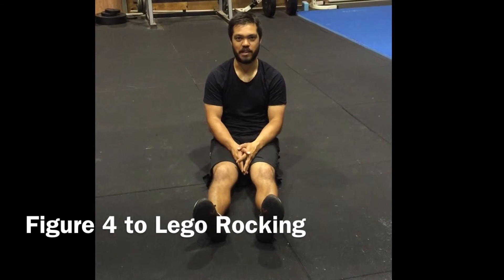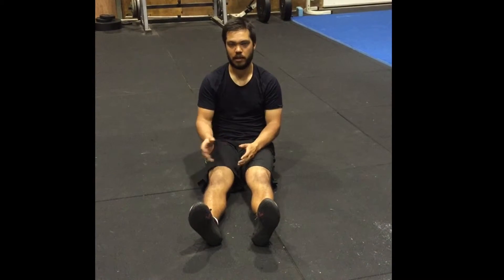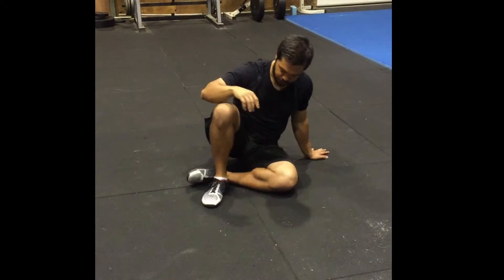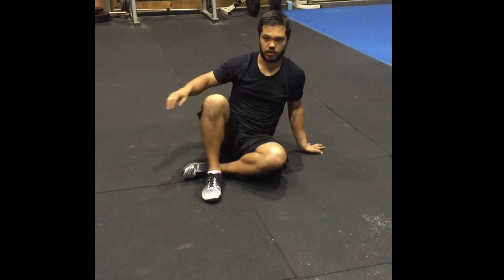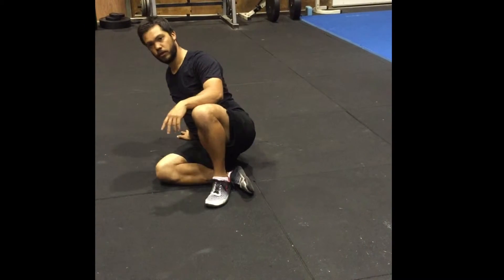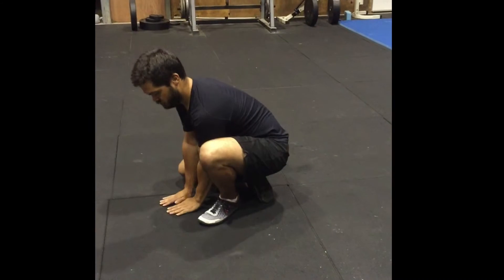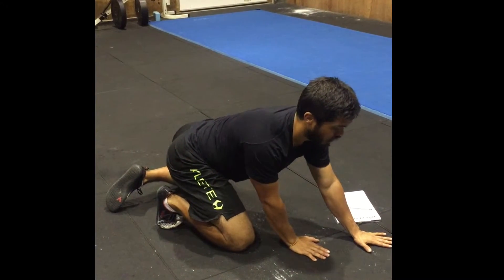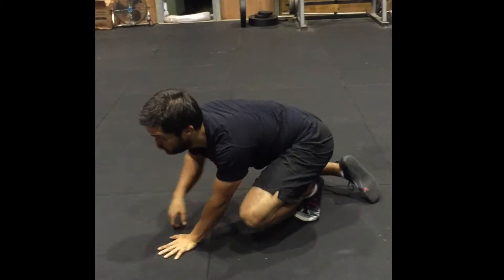Figure 4 to Lego Rocking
This is a video outlining figure 4 into lego rocking.  It's a great way to increase your ankle flexibility and has a great impact on the way your legs move and feel.  It is a composite of Ground Force Method and Original Strength movements, and was originally shown to me by Jeremy Somerville SFG.  This video attempts to show it simply and sequentially.

If you're interested in learning more about Original Strength, we'd love you to come on down to Qld Kettlebells.  Get in touch via google + or our website.